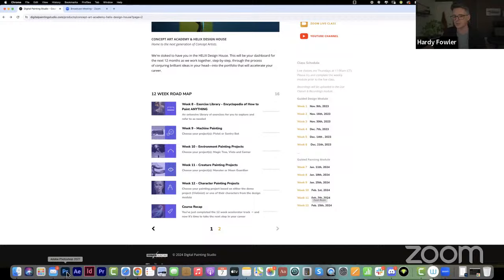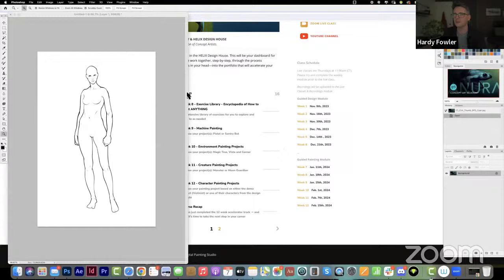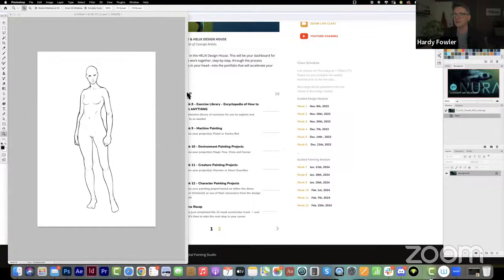Concept Art Academy - Live Q&A & Shape Design Demo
Set your reminders! :) Join me live on Wednesday, February 7, 10:00am Central for a Q&A session about my mentorship program, Concept Art Academy. I'll tour the curriculum, we'll unpack everything that artists get when they enroll and I'll answer questions that pop up in the chat.

I'll also demo some shape design techniques as a preview of what students will learn in the first half of the mentorship.

More info on Concept Art Academy and our career training track can be found

See you live on Wednesday!